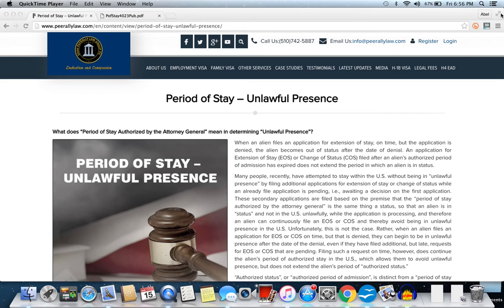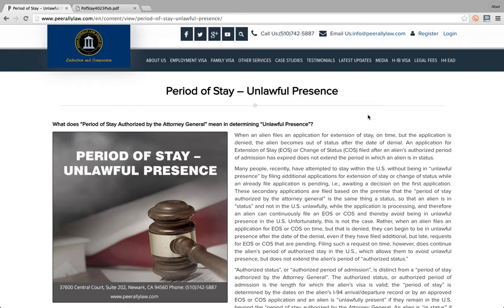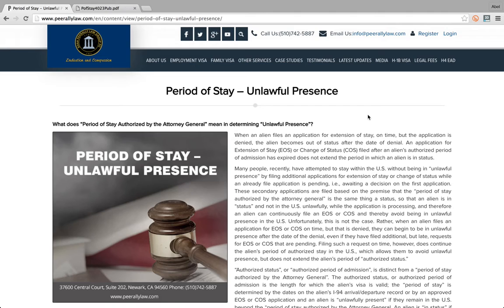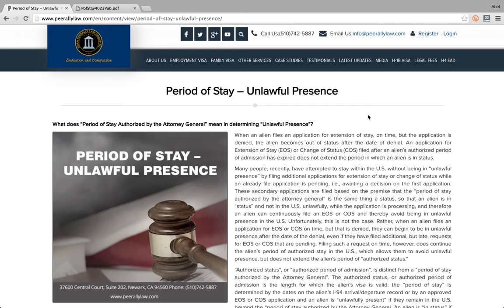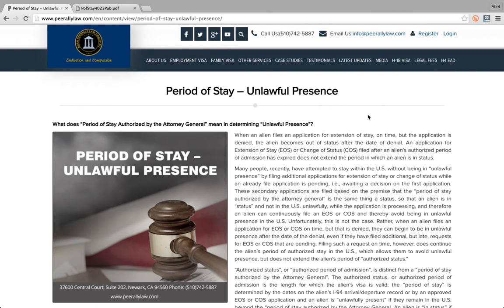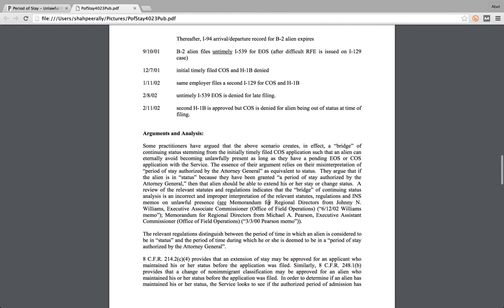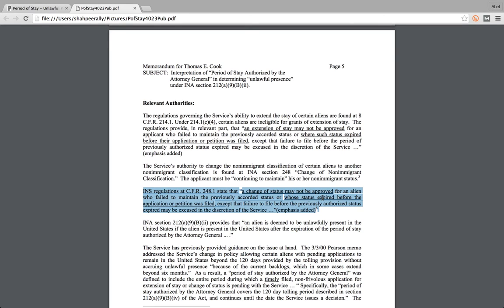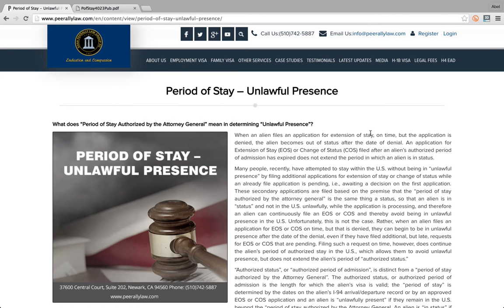Period of Stay By Attorney General | Unlawful Presence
This video covers change of status, extension of status, unlawful presence, period of stay, period of stay by AG, immigration COS, B2 to H1, EOS, timely filed COS, untimely EOS.

Issues:
1. Where an alien files additional (untimely) applications for extension of stay (EOS) or change of status (COS) during the period in which a timely filed application for EOS or COS is pending before the Immigration and Naturalization Service (the “Service”), does that alien avoid becoming unlawfully present even if the Service ultimately denies the initial timely filed EOS or COS application?
2. Where an alien is awaiting Service adjudication of a timely filed EOS or COS application, does an EOS or COS application filed after the alien’s authorized period of admission has expired have the effect of prolonging the alien’s status beyond the period of his or her authorized admission?